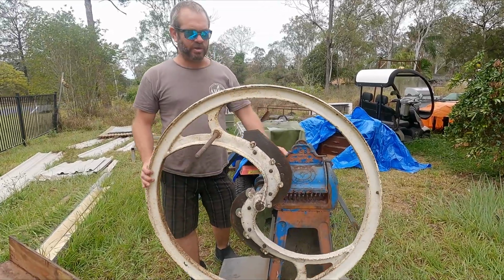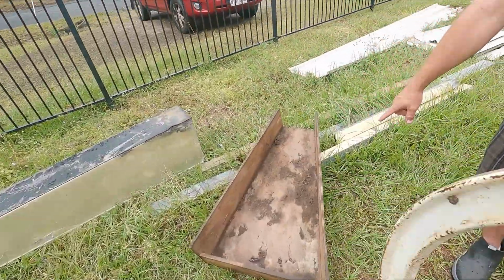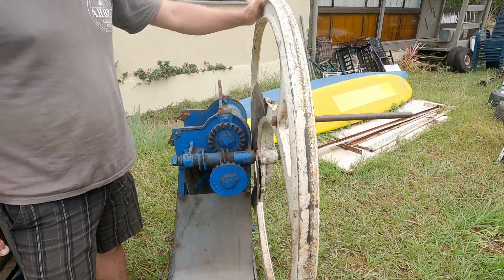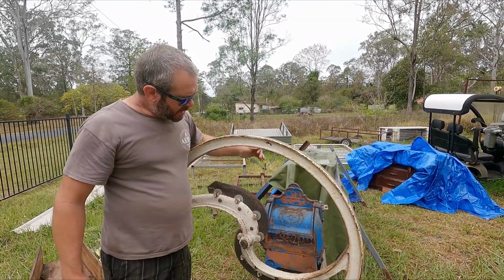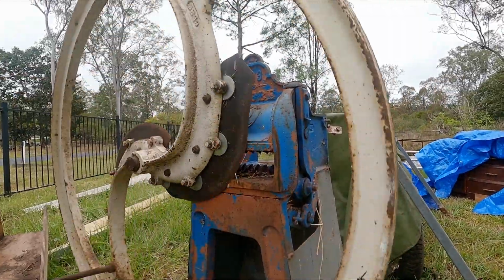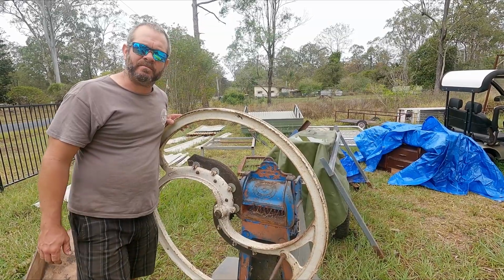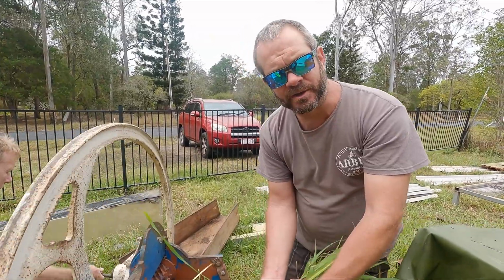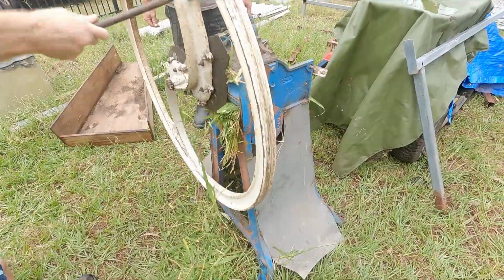A Slice of Brisbane Engineering & Foundry History... | Vintage Value